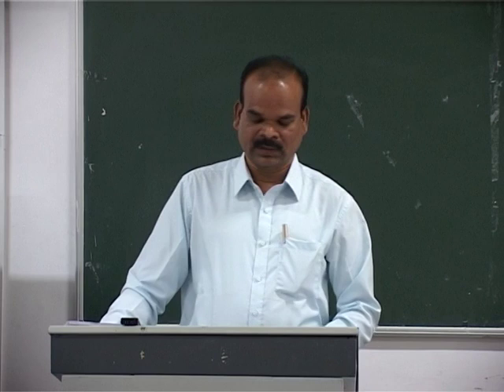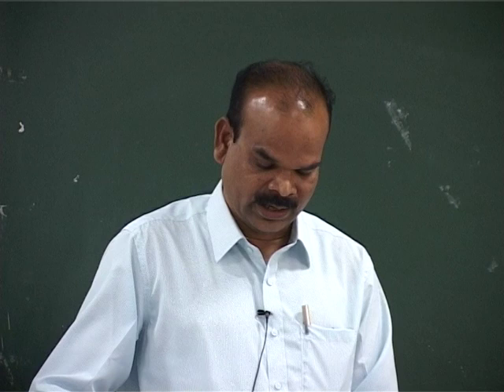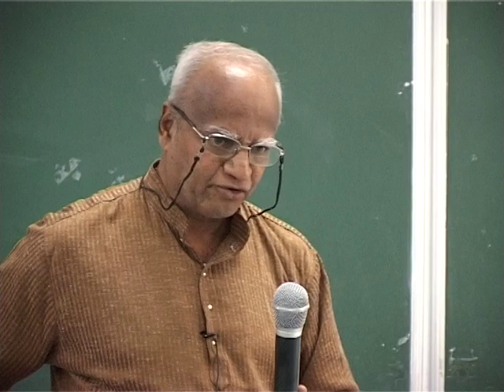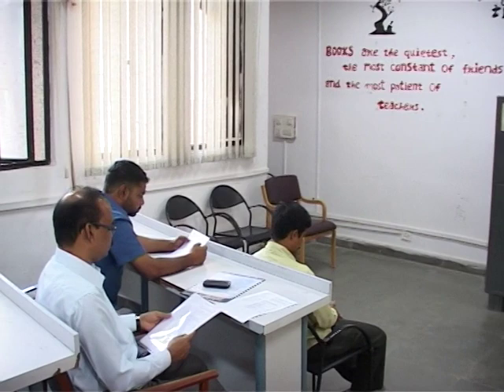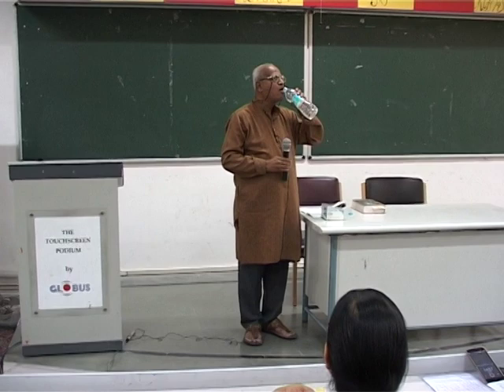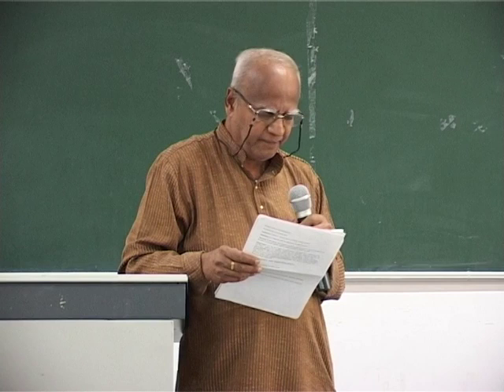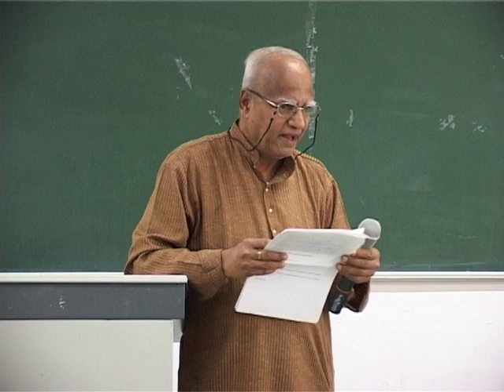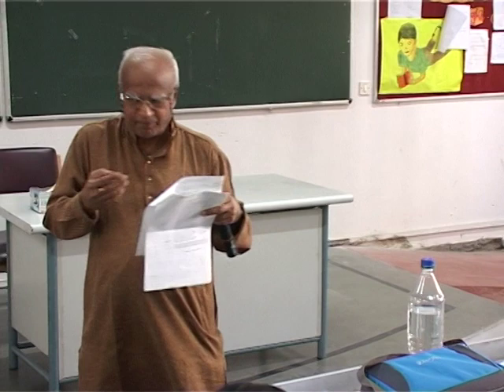Teaching Poetry in the language class room Prof Mohan G Raman feb 2016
E F L University - Teaching Poetry in the language class room
Prof Mohan G Raman feb 2016